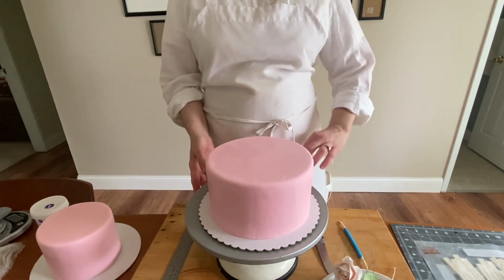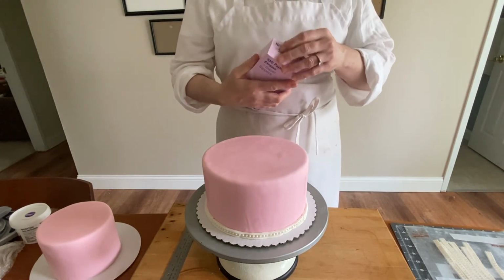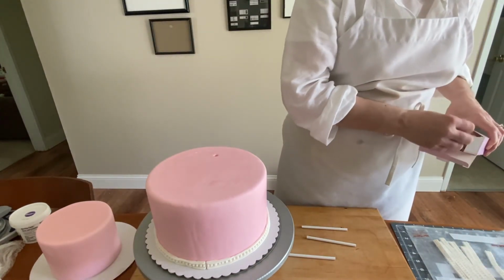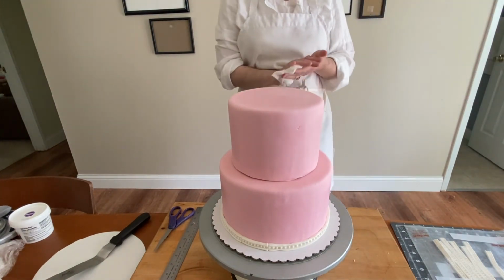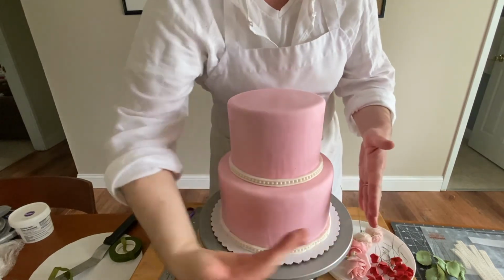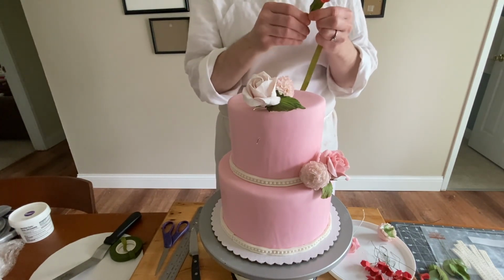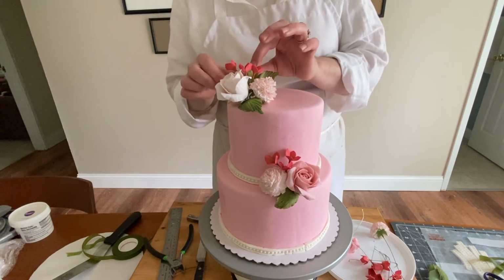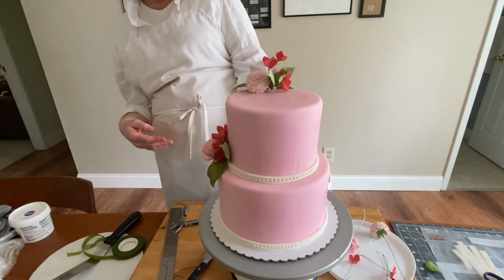Stacking and arranging floral on a two tiered cake Demo 5/7/20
In this video, I demonstrate how to stack a two-tiered cake and arrange gum paste florals on the cake.